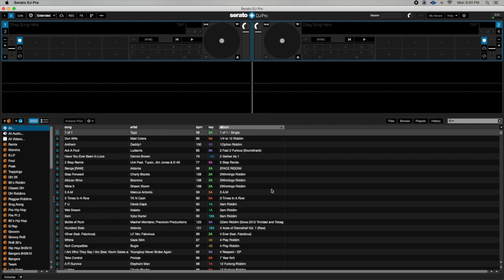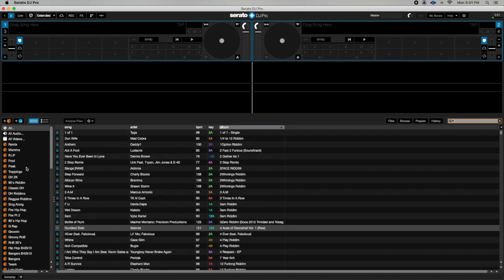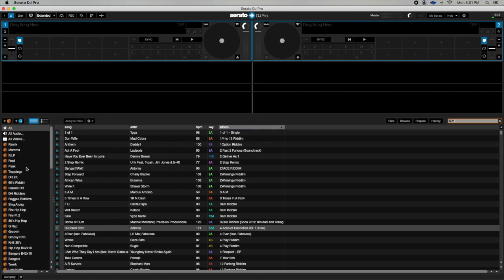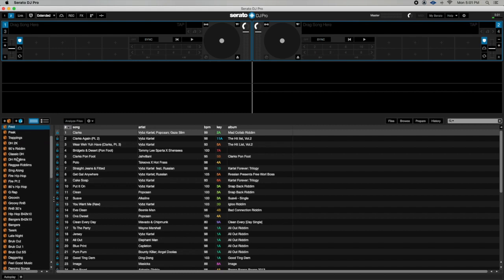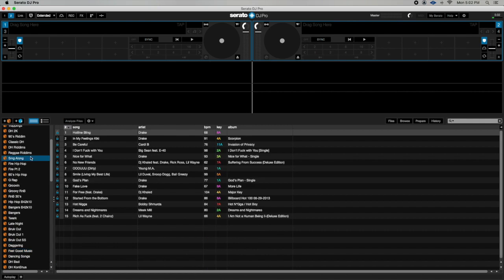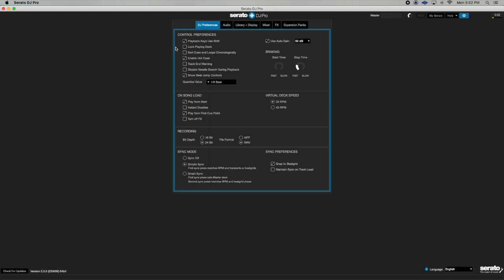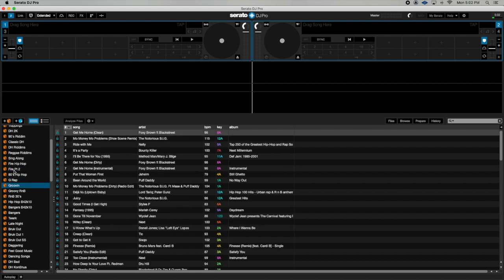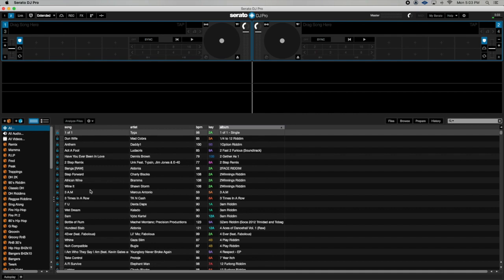How to | Search for a Crate in Serato DJ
Wah Gwaan Massive? In the video I will demonstrate how to search for a particular crate in your SDJ library. It is a very useful feature for use when you want to jump to a particular crate.